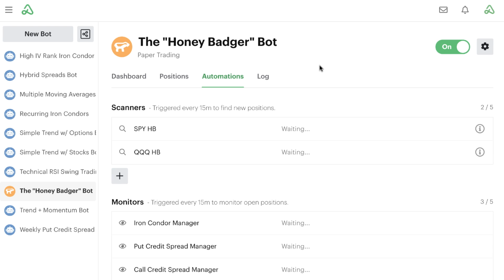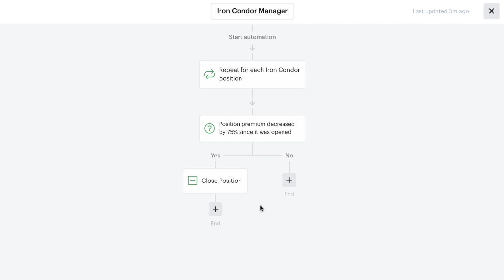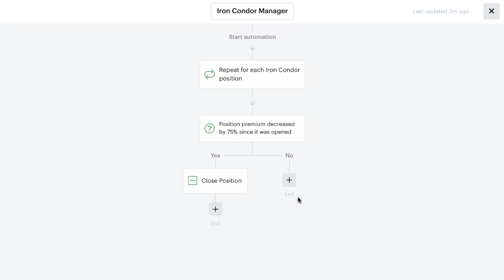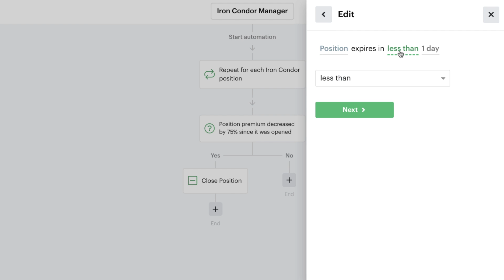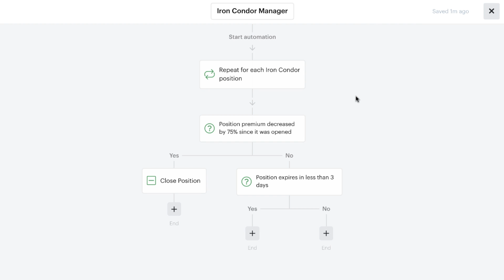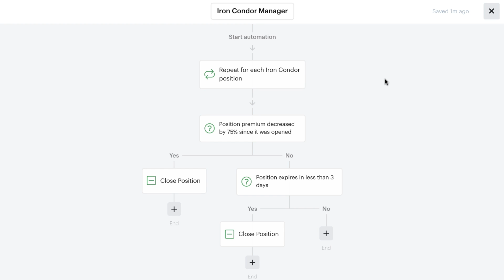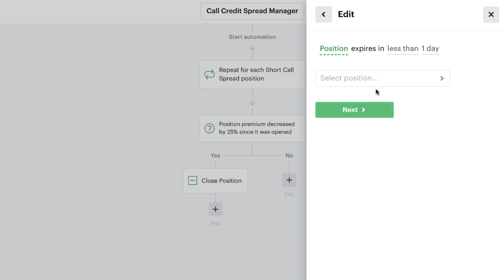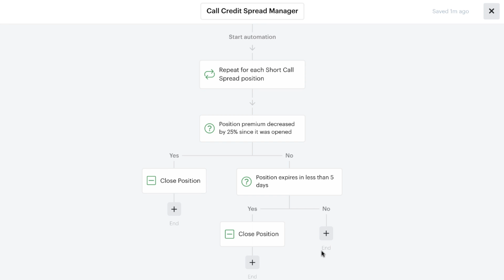Automatically exit your trades before expiration w/ bots